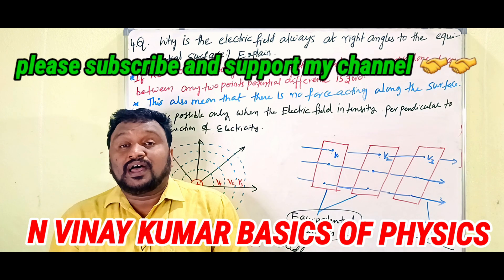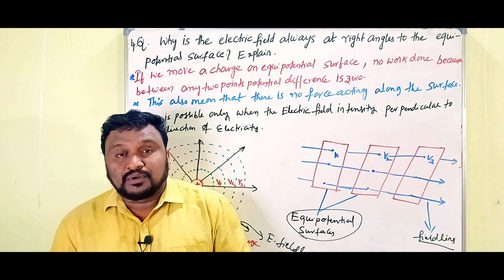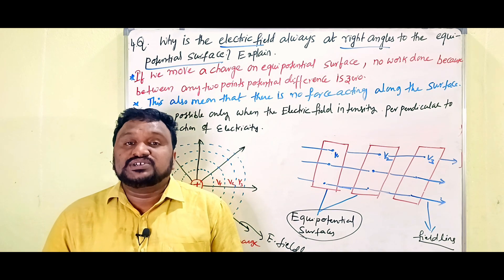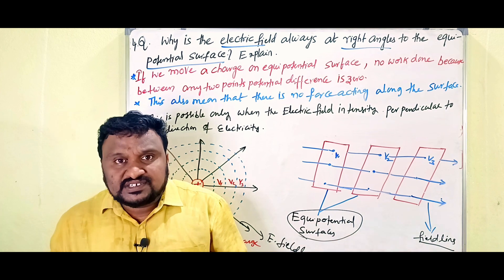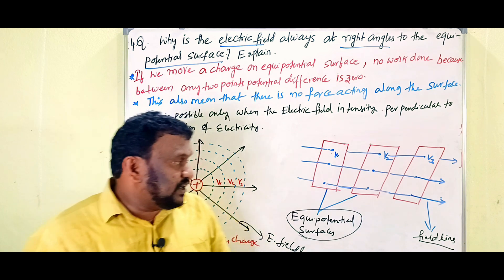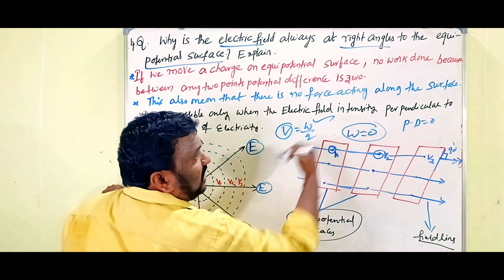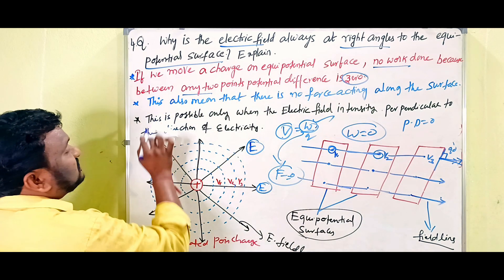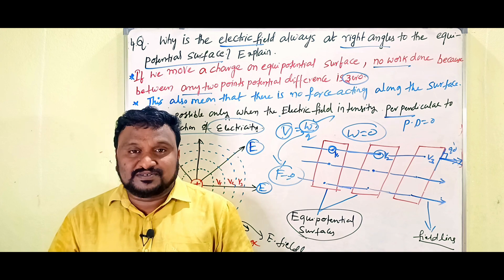why is the electric field always at right angles to the equipotential surface || inter second year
why is the electric field always at right angles to the equipotential surface

for other topics in the same chapter please click the above link 👆👆👆👆👆👆👆👆👆👆👆🌹🌹🌹🌹🌹🌹🌹🌹🌹🌹🌹🌹🌹🌹🌹